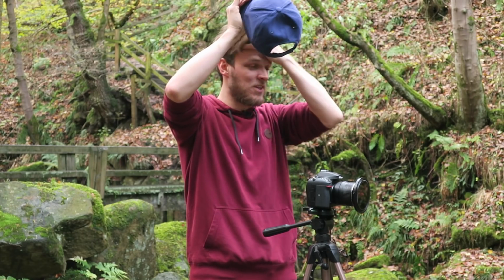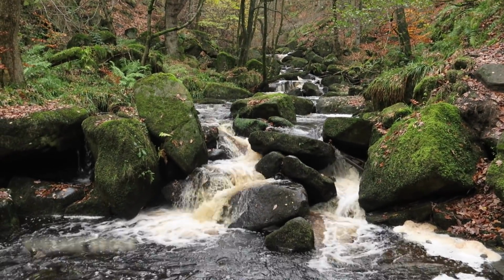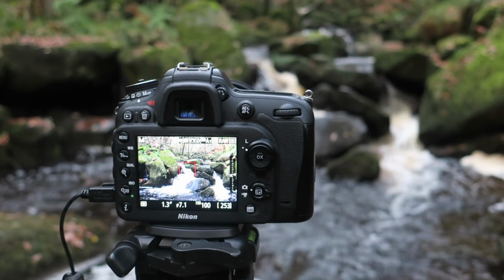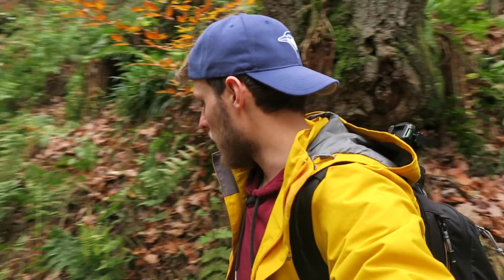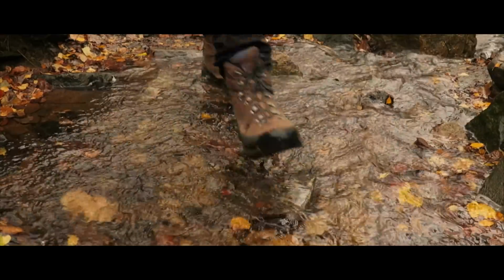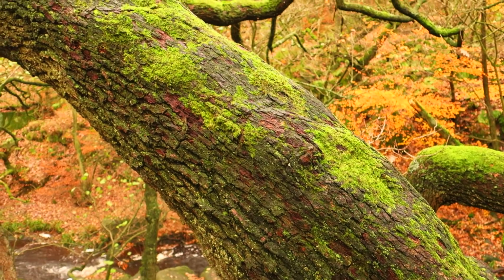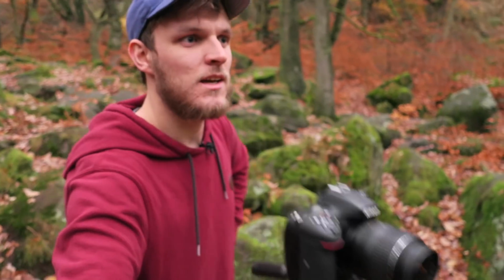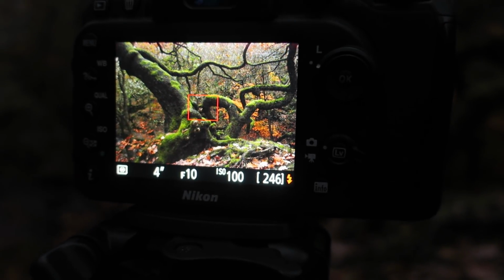Landscape Photography | Perseverance in the Woodland is Paying Off